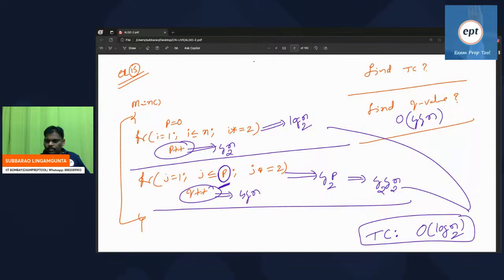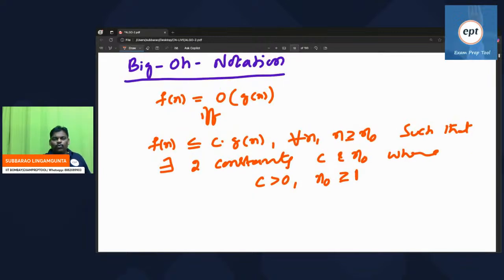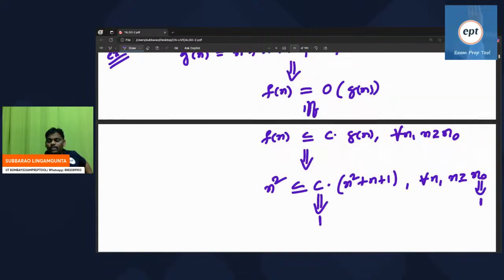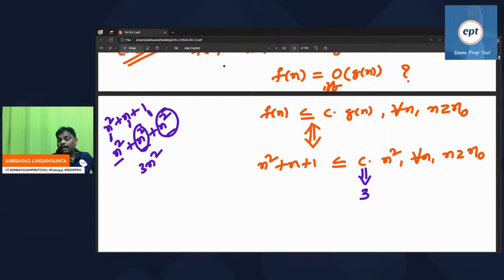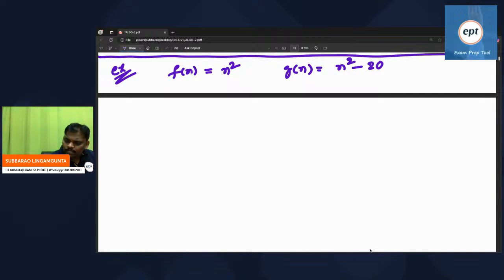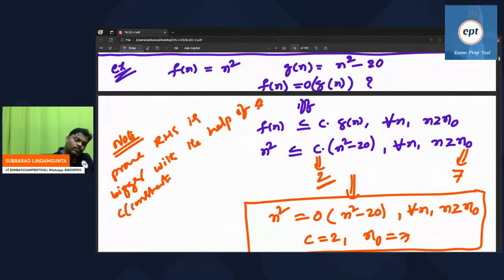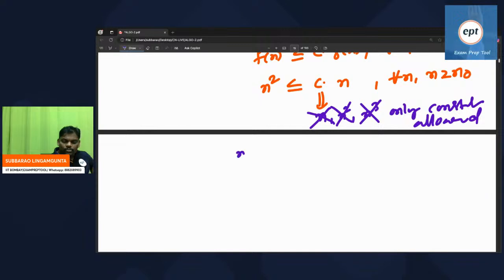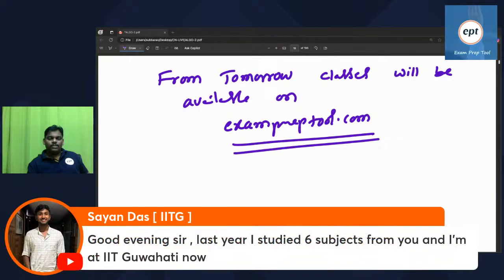NEW BATCH | LECTURE-5 | ALGORITHMS | GATE CSE & DA 2026 | 2027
NEW BATCH | LECTURE-5 | ALGORITHMS | GATE CSE & DA 2025 | 2026 | 2027 | PLACEMENTS